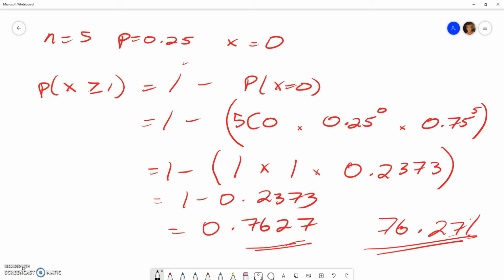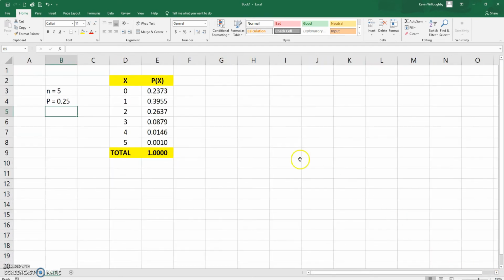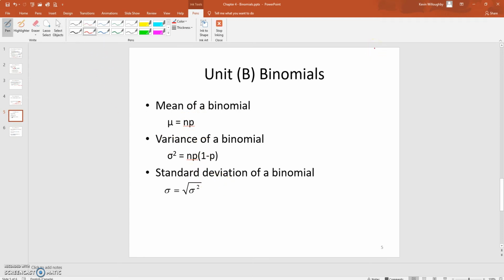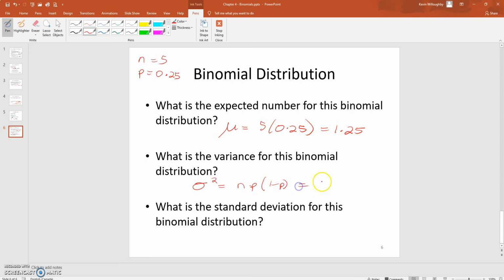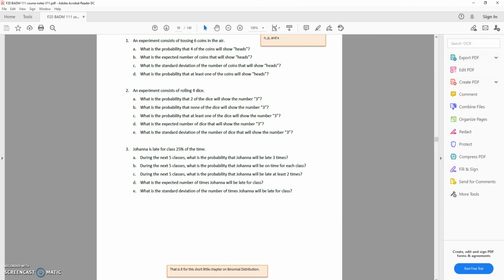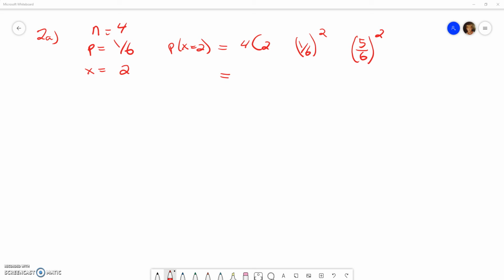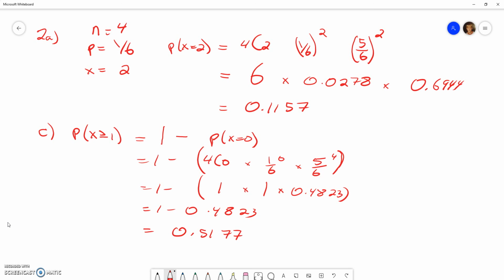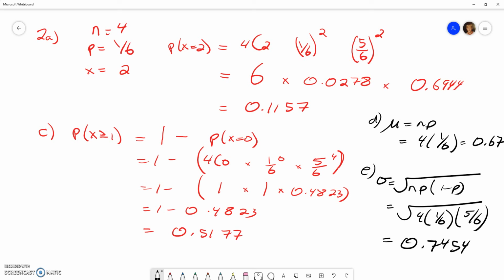Chapter 4B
Lecture material covering slides 5 to 6 and review Q2